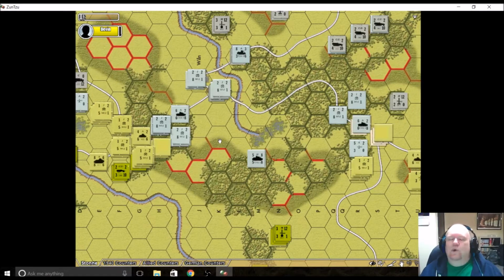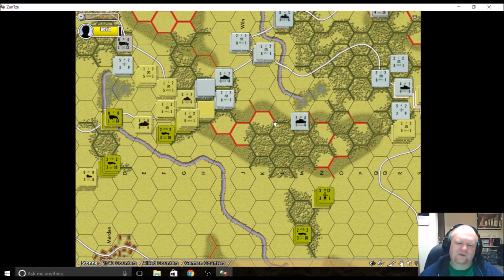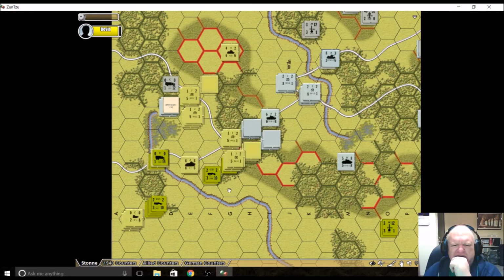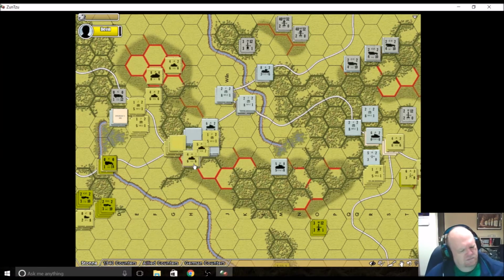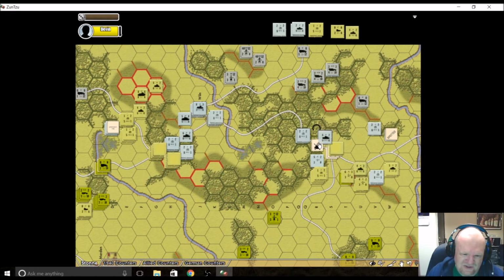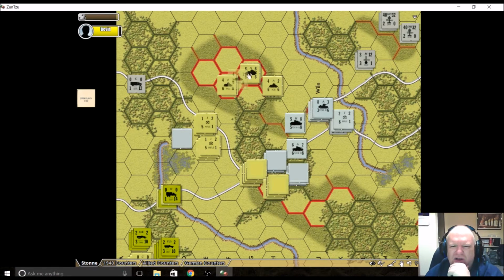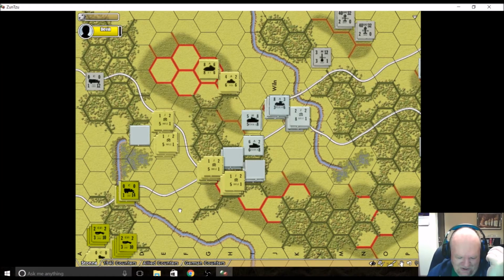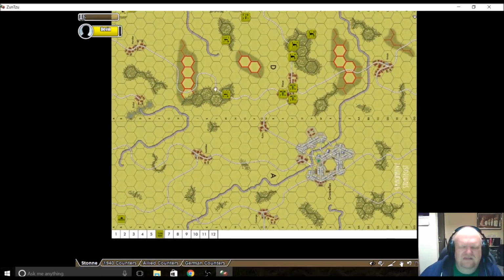"Panzer Leader 1940" Turns 5-6-Situation 23:Stonne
Ive been doing arty wrong! So we do a bit of retconning on it to bring things more in line with how arty is supposed to be working. Still too close of a nail biter to really call it one way or another on what is going to happen!

And a reminder that The Original Grognard is on Facebook so if you cant get enough of my antics you can follow my meanderings in between videos!